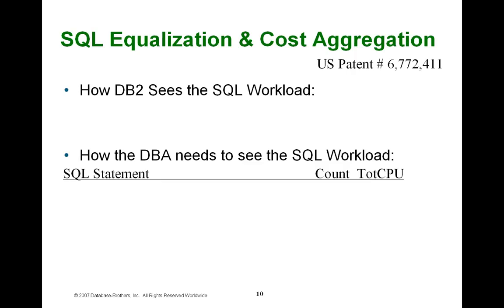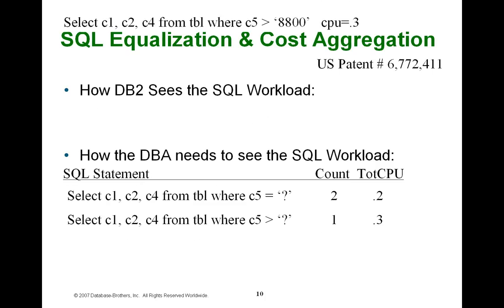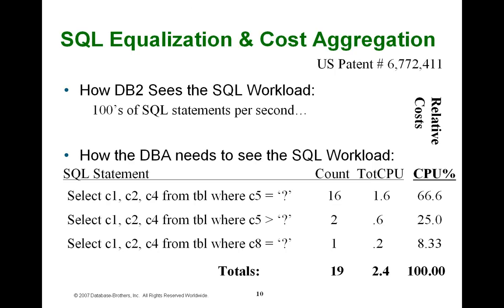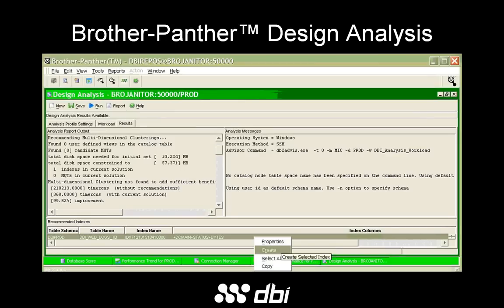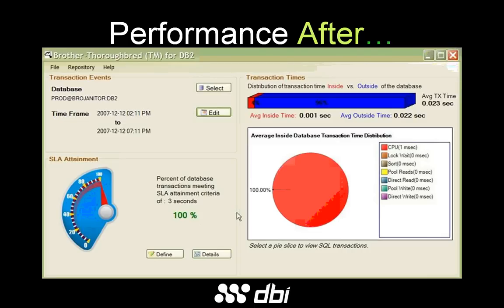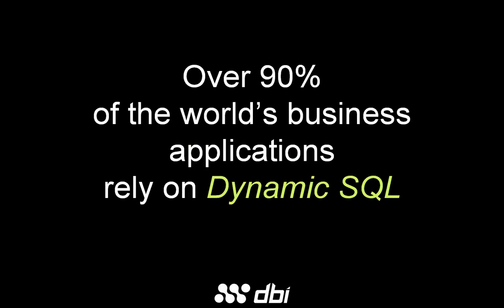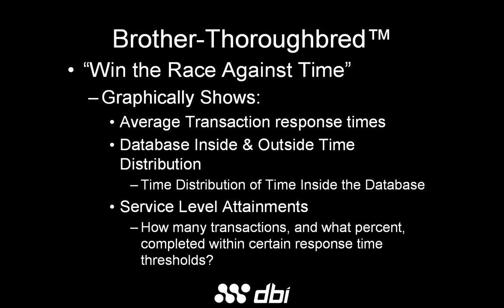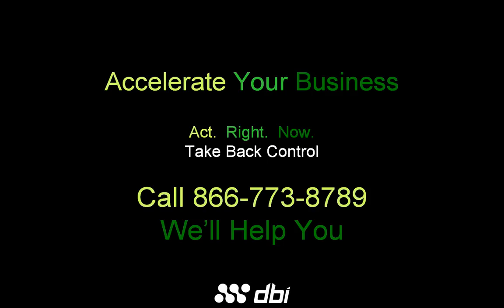Run Your Business 6 Times Faster: Database Performance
This video illustrates database performance analysis and measurement techniques that enable a business to remarkably improve performance.